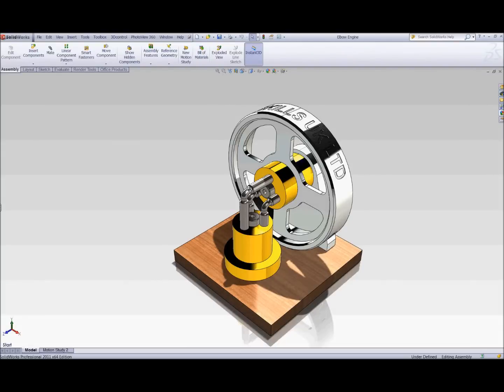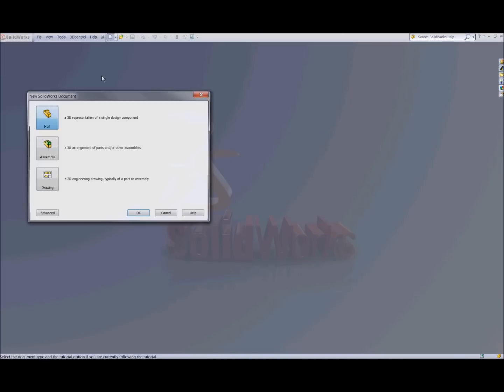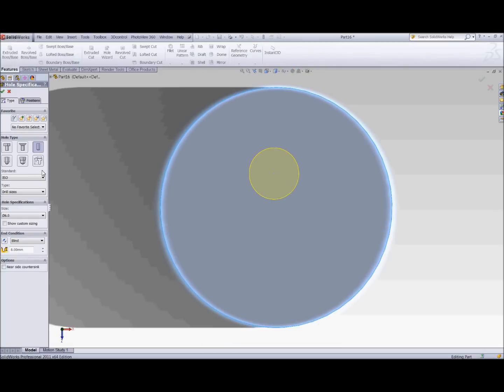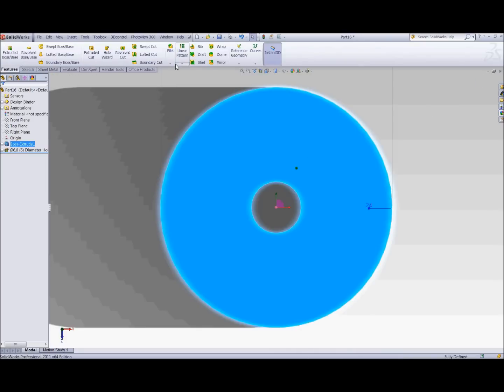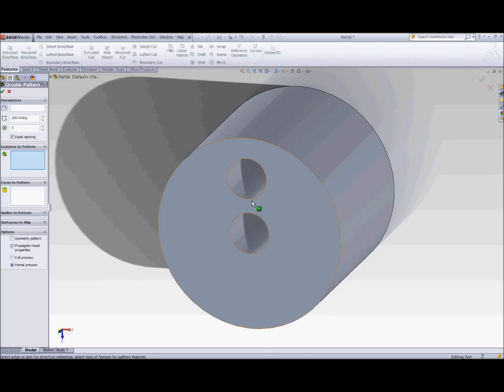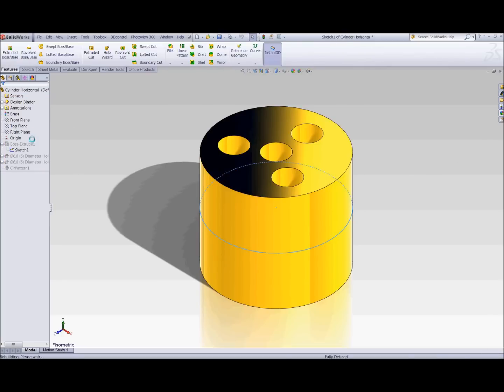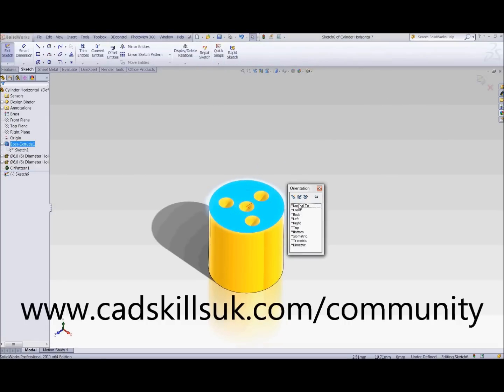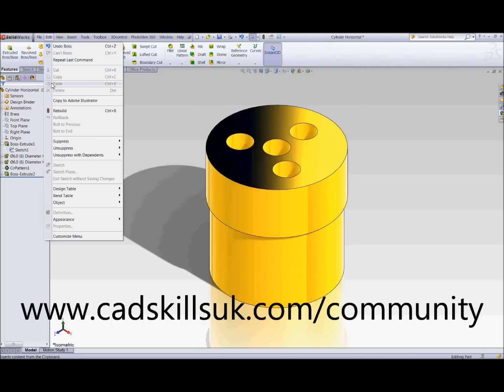Elbow Engine - SolidWorks Tutorial Modelling of CYLINDER HORIZONTAL & CYLINDER VERT